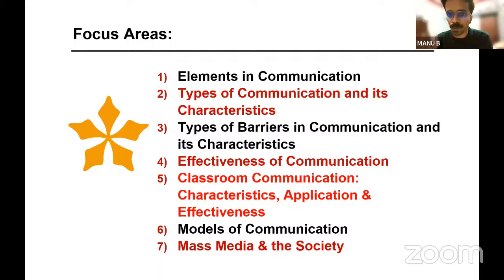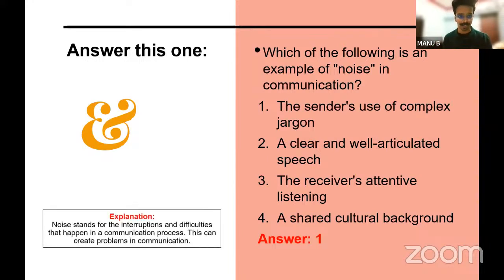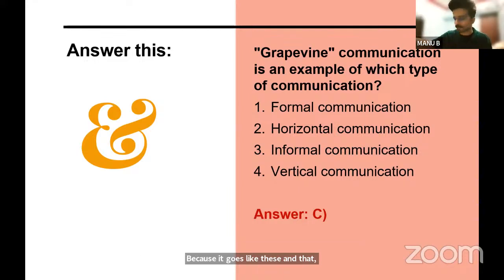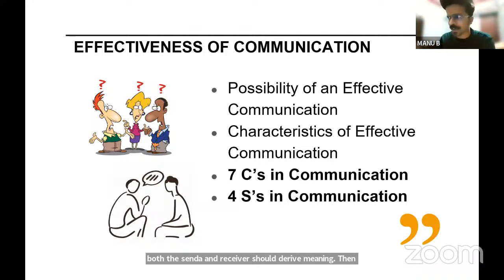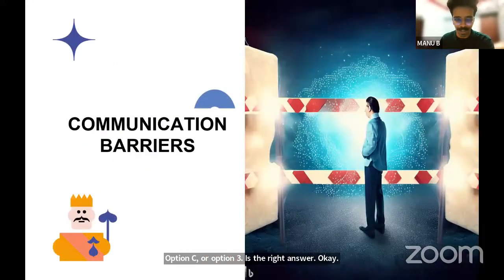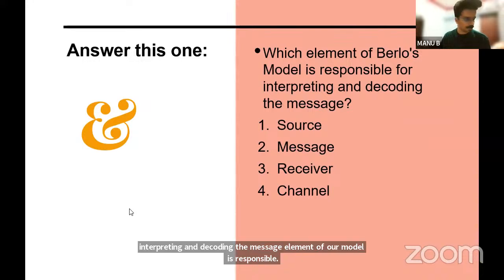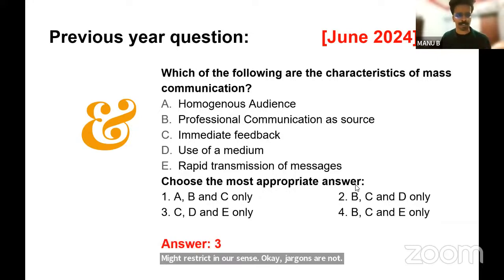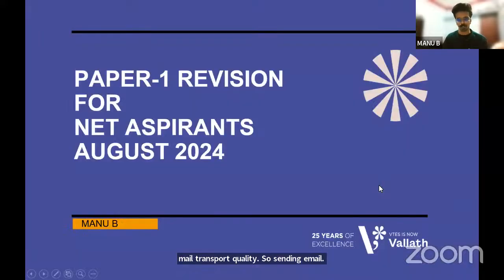Paper 1 Revision | ICT & COMMUNICATION